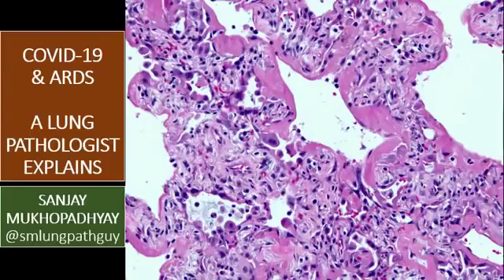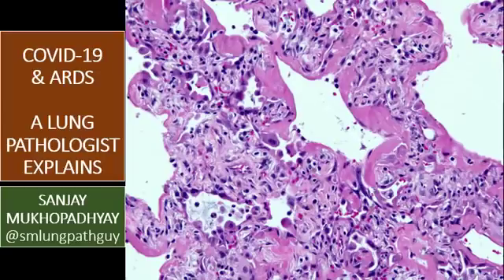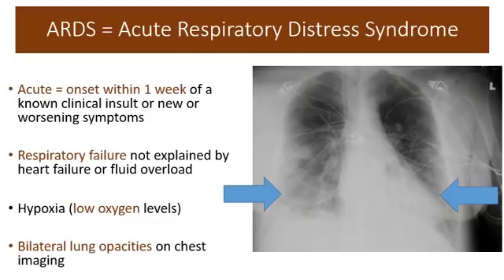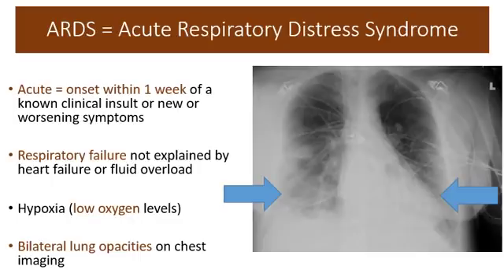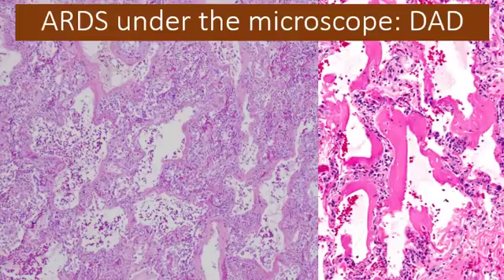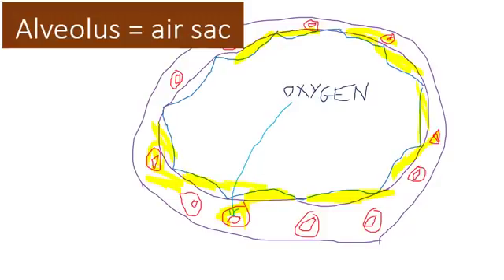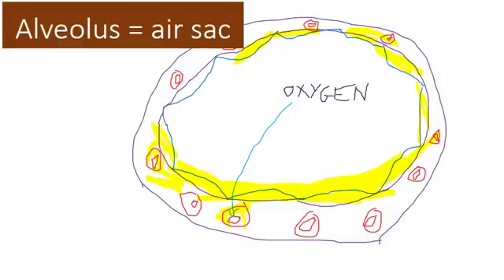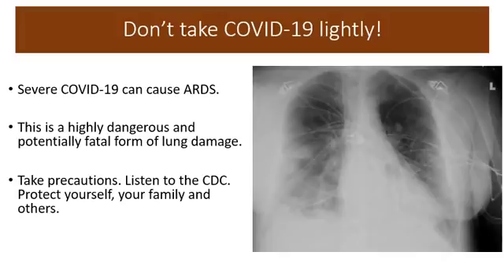A Pulmonary Pathologist's Perspective on COVID-19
Learn more about how COVID-19 causes acute respiratory distress syndrome (ARDS), the histology of ARDS, and how diffuse alveolar damage causes hypoxia in this video.